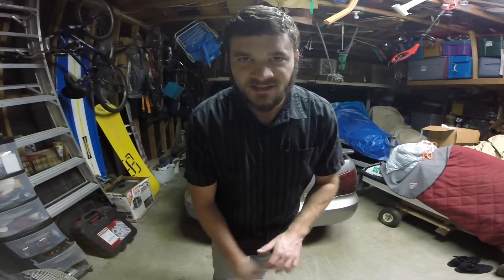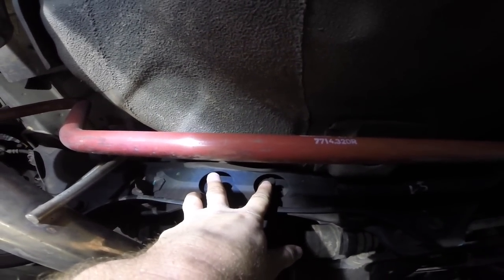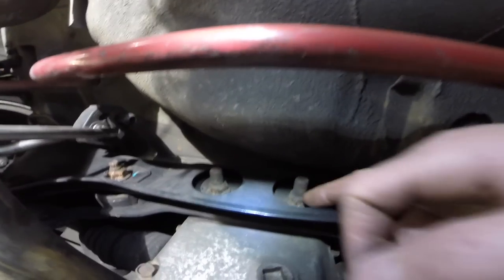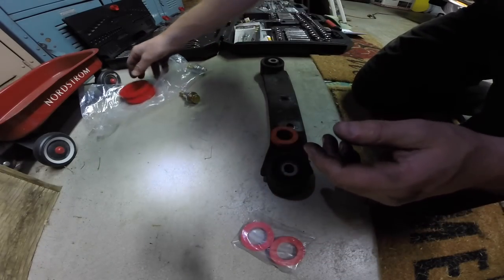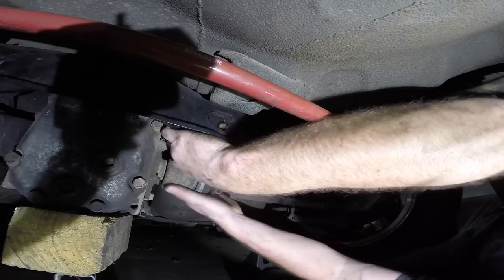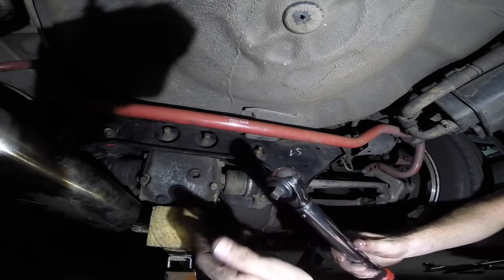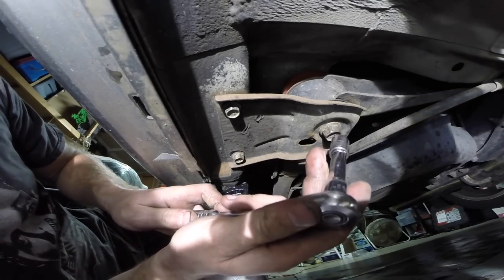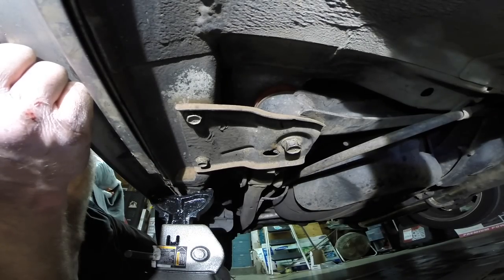EVERY SUBARU NEEDS THIS! What a difference! - Perrin Subframe Lockdown Kit Install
What a difference this kit made! I would highly recommend this install for any Subaru enthusiast out there looking for performance. This kit changed the overall feel of the car. I should have done this a lot sooner!